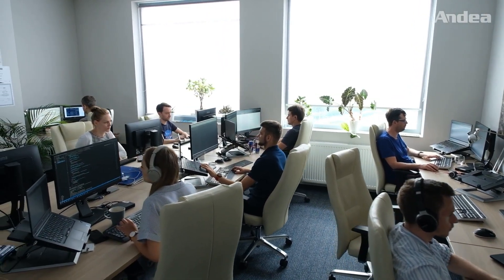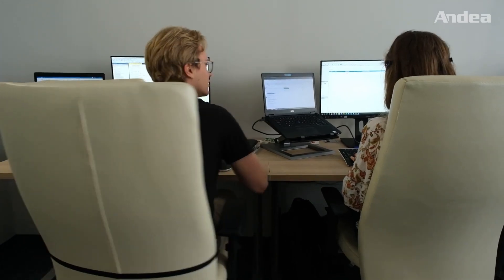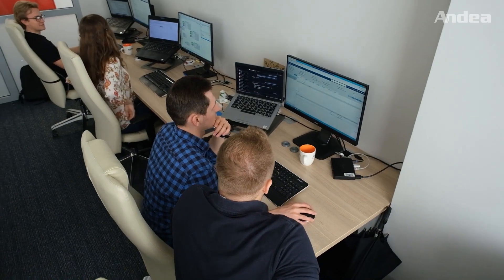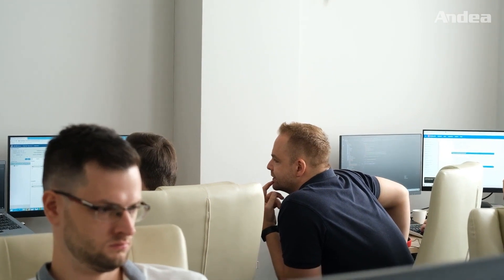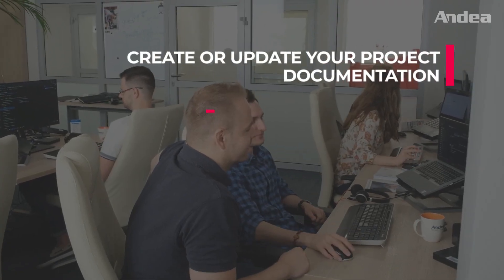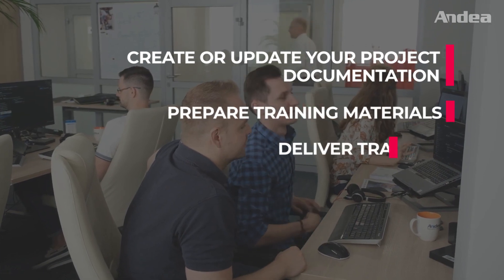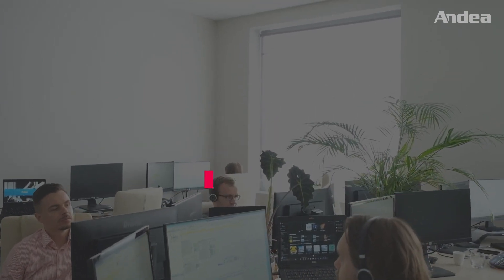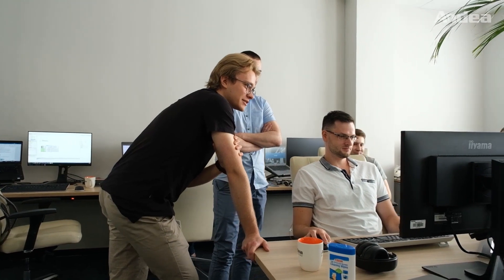Andea Project Excellence Video